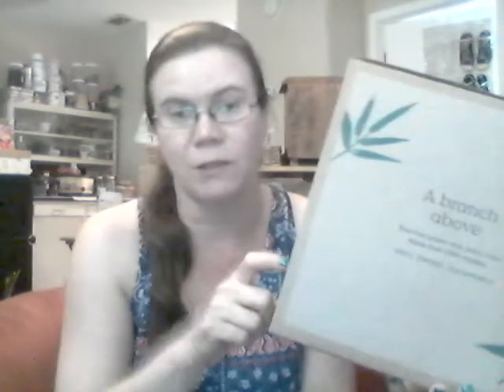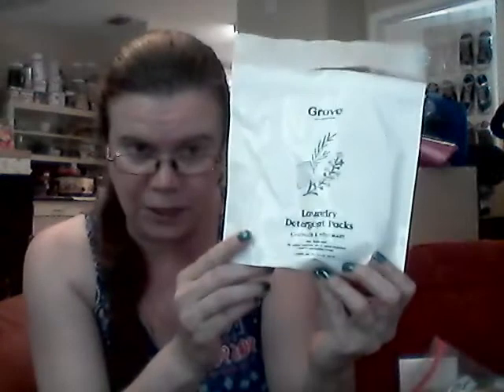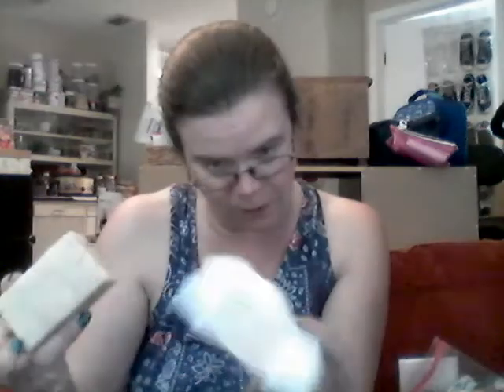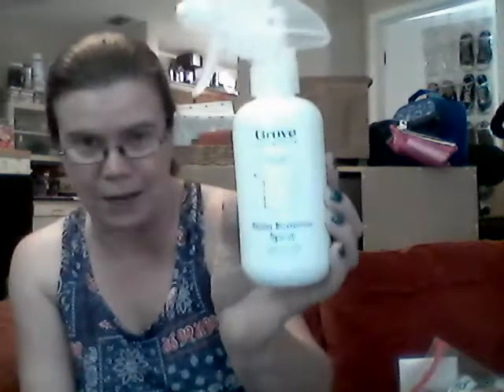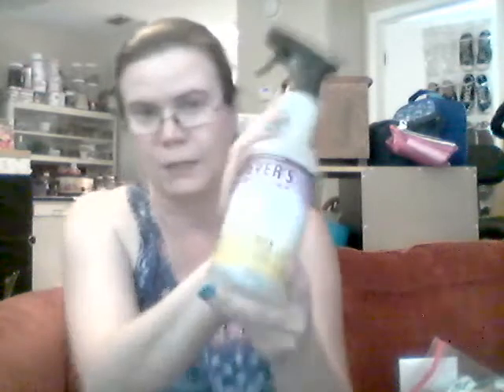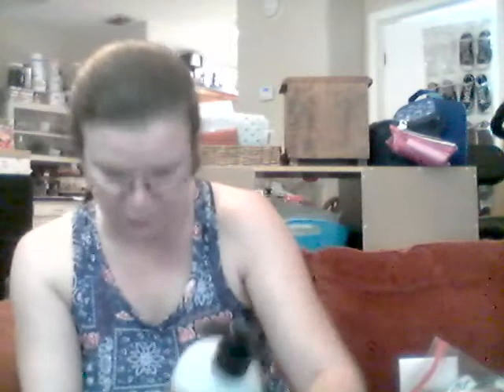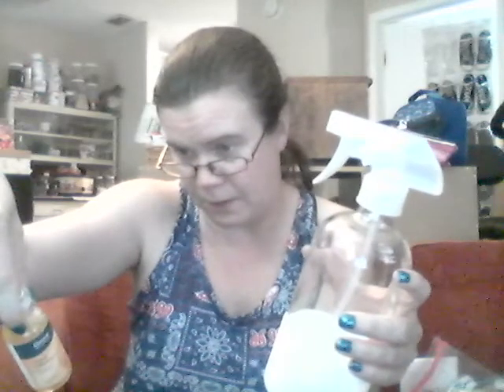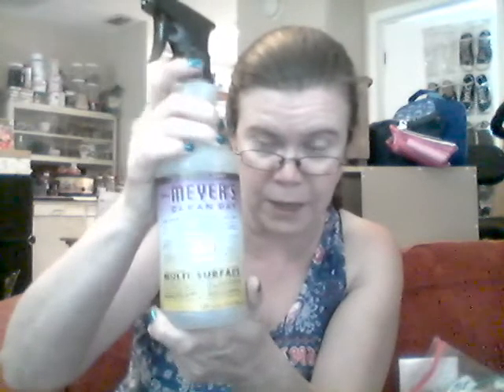Grove Collaborative - First Box! - July 2021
Send me messages with questions.  Comment and let me know what you think.
I also do custom skin care products and custom fragrances.  If you have a request, ask me about it!

I heard about Grove Collaborative from Kristy over at Georgia Sunshine I learned about a lot of boxes from her, so definitely check her out!

This is a subscription service (a monthly box - or not if you don't want to - in which you fill your shopping cart and they send it to you at the same time every month.  They specialize in all-natural, recycled and/or sustainable products from toilet paper to skin care.

I'm really excited about all the free stuff I got with my first order.  They pretty much always send you something free depending on how much you order.  So far, I've tried the Ms. Meyer's hand soap (it's actually a little perfume-y for my taste, but you can choose from tons of scents) and the Smarty Pits deodorant, which I am extremely impressed with.  My pits aren't irritated and I worked all day, sweating like a horse, and there is absolutely no odor afterward.  This is amazing to me for an all-natural, aluminum free deodorant.